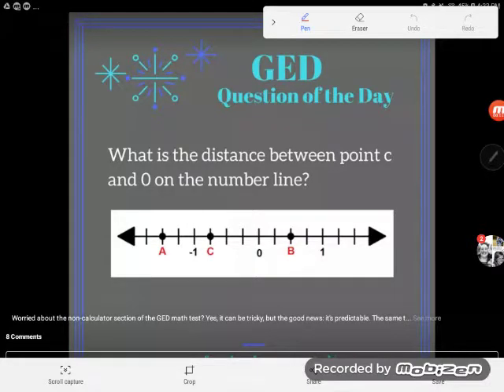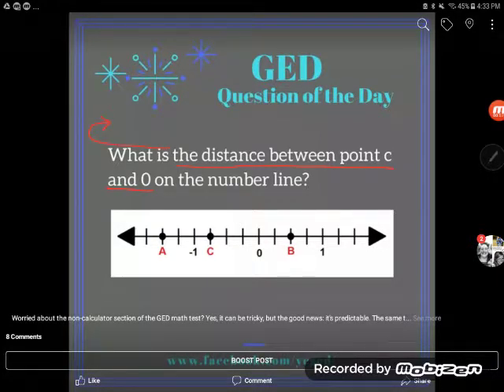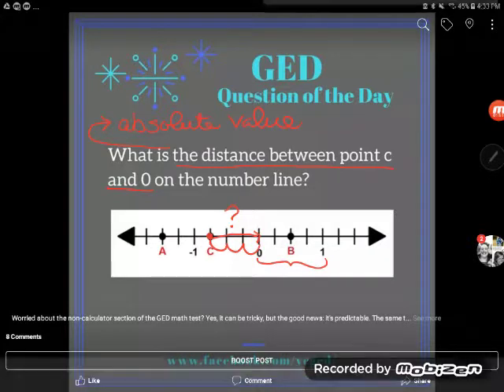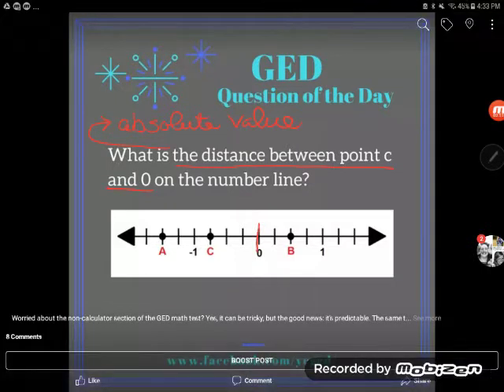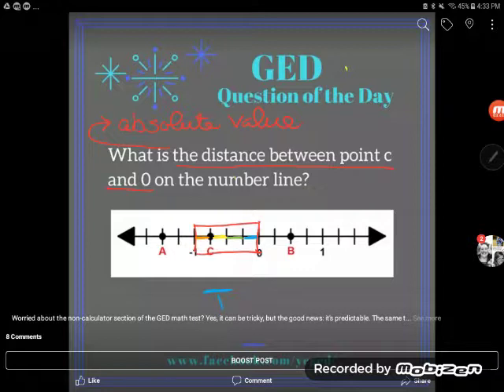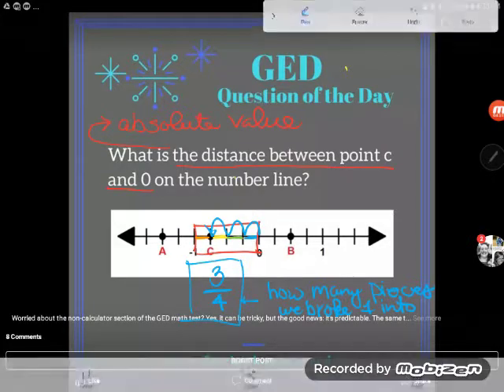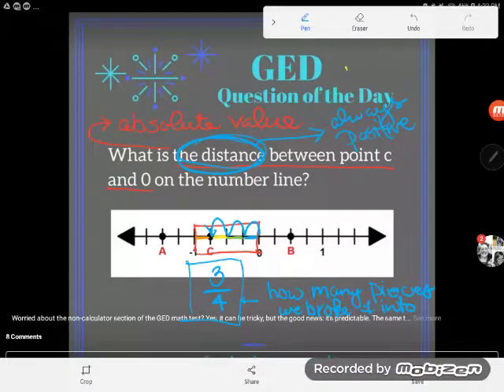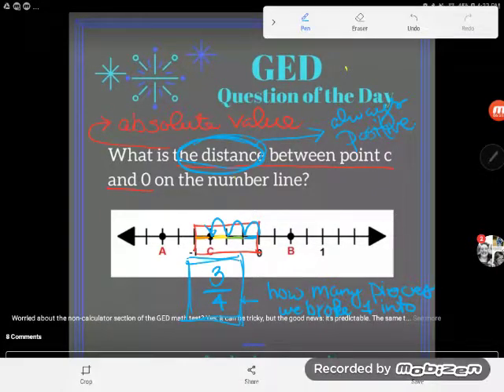GED Math: Distance Between a Point and Zero on the Number Line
Would you get fooled by this tricky little absolute value application problem? Most students are by one aspect or another. Follow along as Kate leads you through two little tricks that trip up even experienced students.